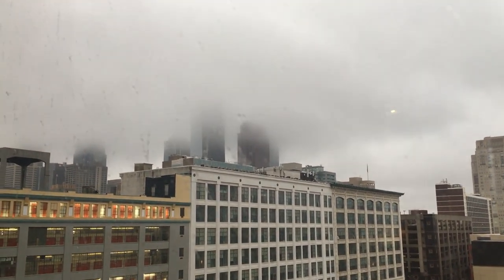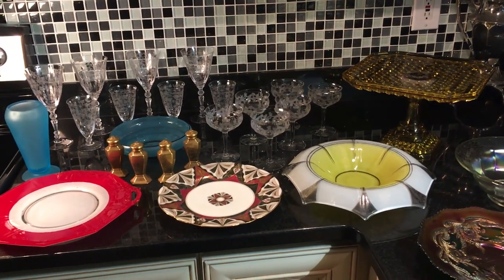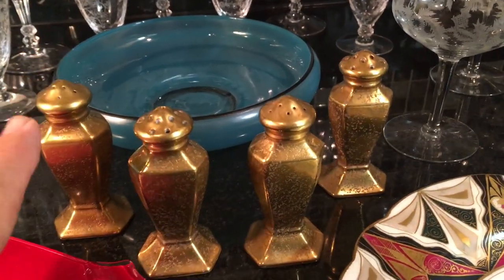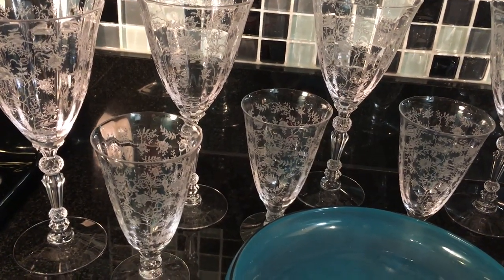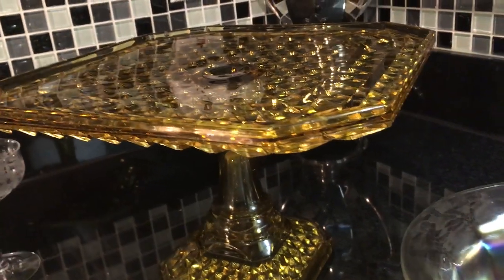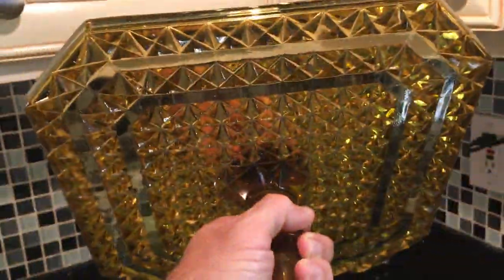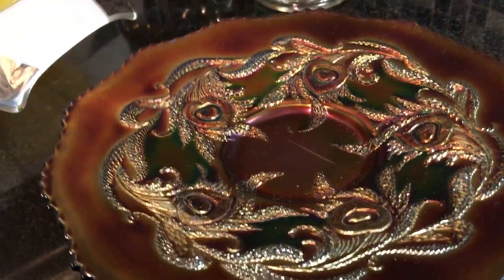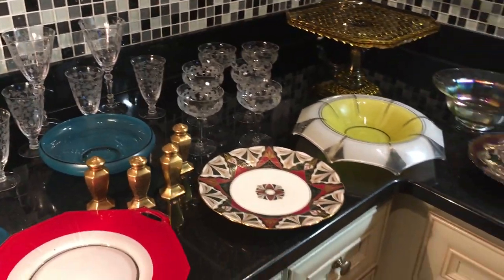1880's Cake Stand found in Thrift Store?